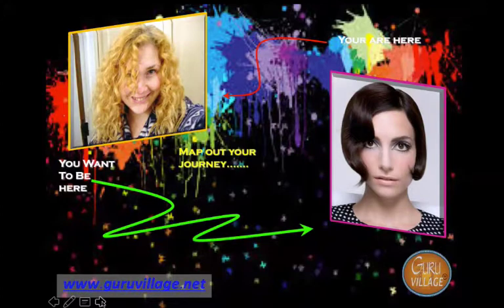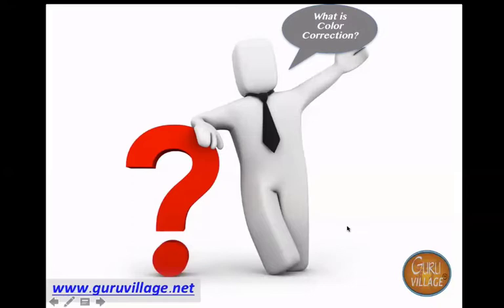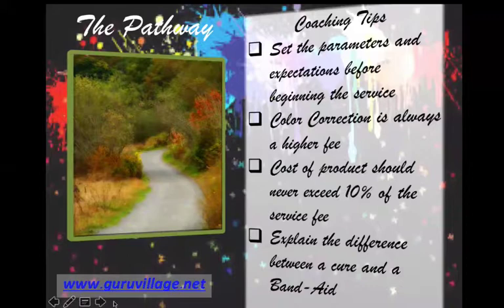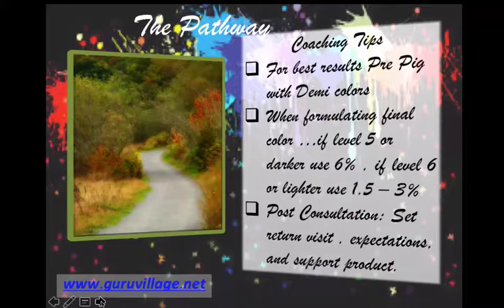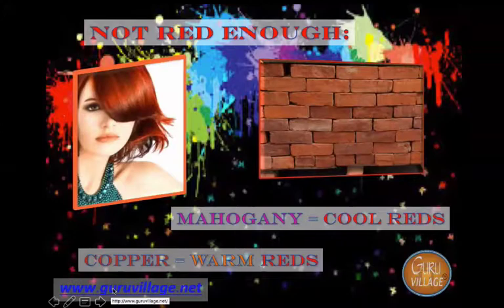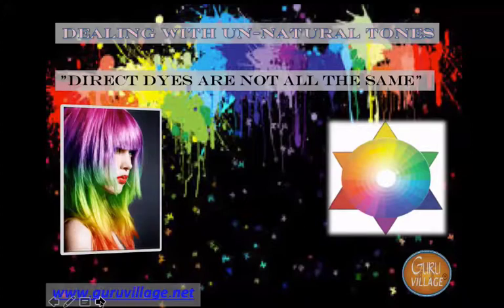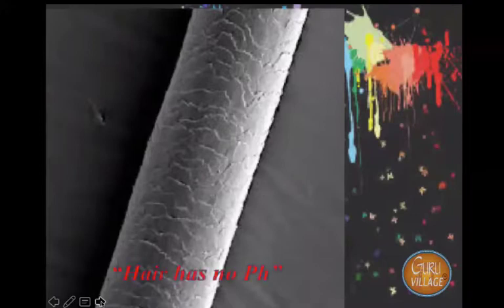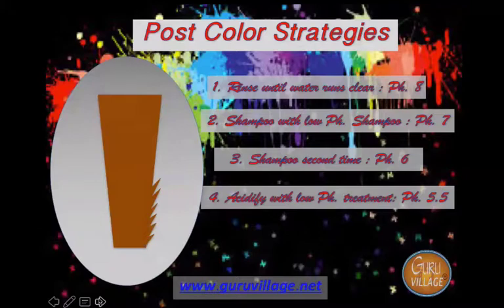Dennis Gebhart- CodeBreaker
Video #3 of 3Color Correction